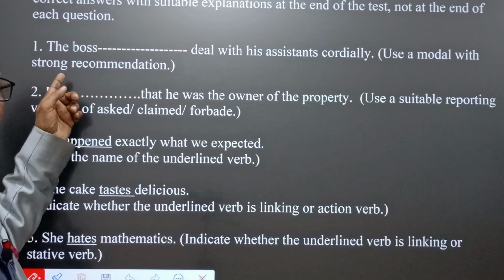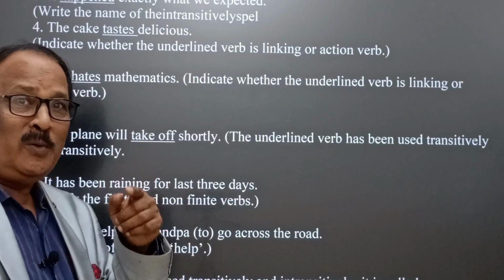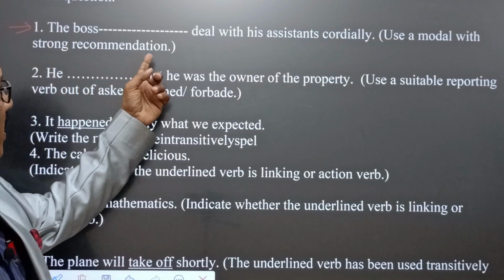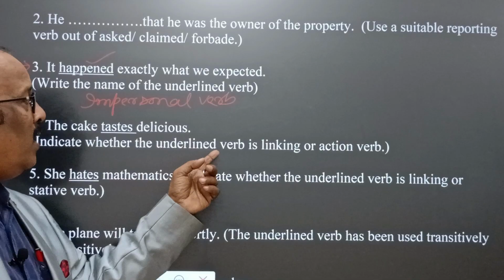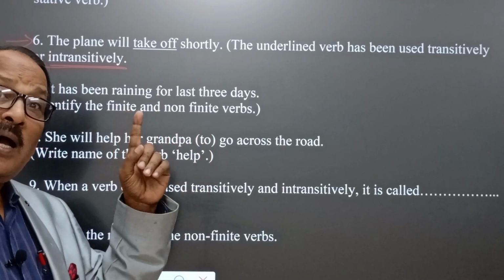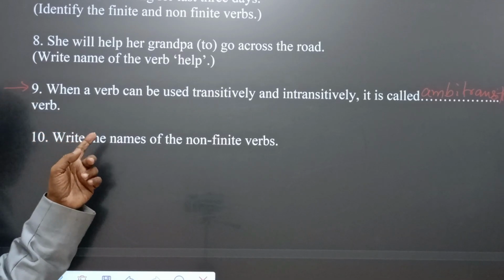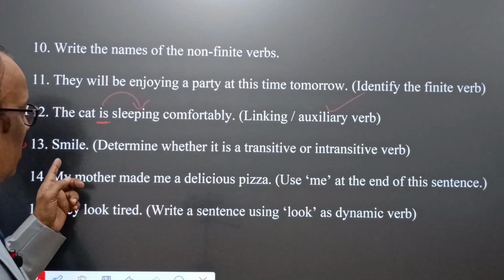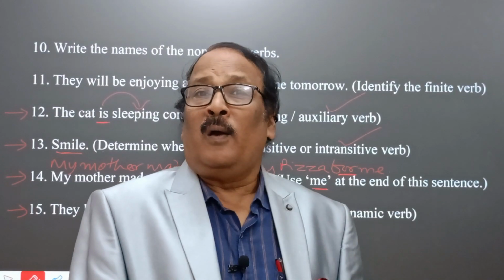TEST ON ' USAGE OF VERBS' - 4 : VERB SERIES (BASIC - ADVANCED) UNIT - 37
This video is about 4th Test on 'Usage of Verbs' 15 questions with instructions , correct answers with explanations.@ENGLISHWITHMALLICKSIR